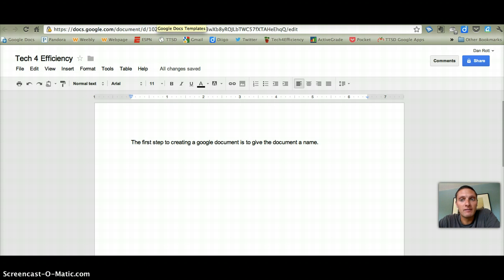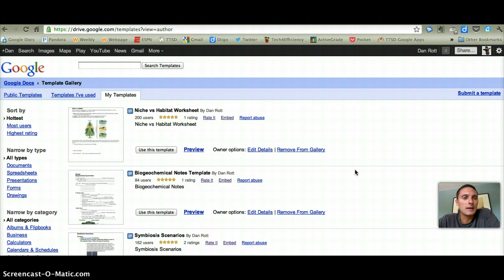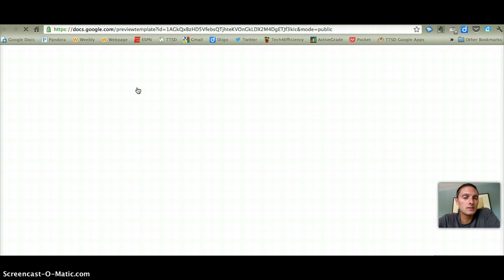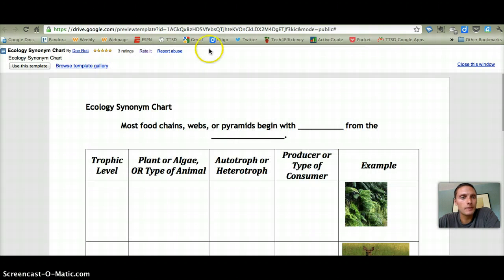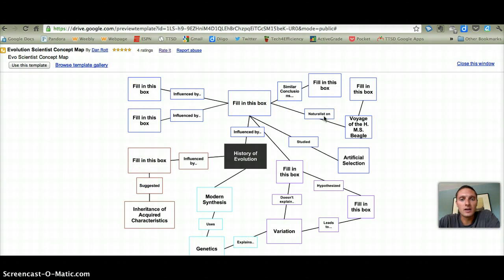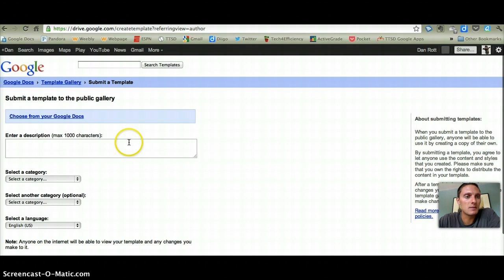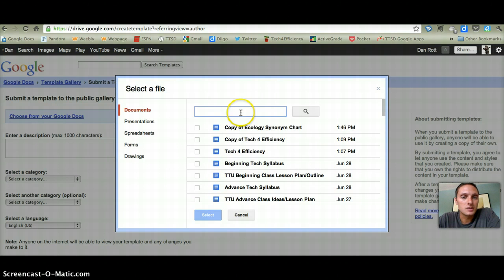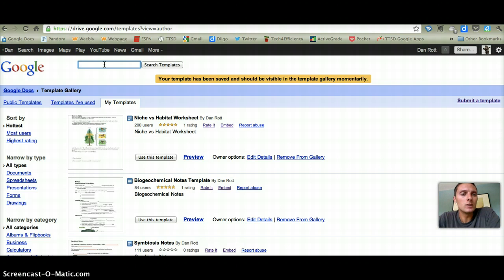Introduction to Google Templates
Introduction to Google Templates for TTU Beginning Technology for Efficiency & Assessment